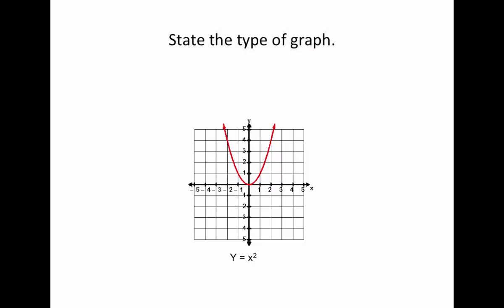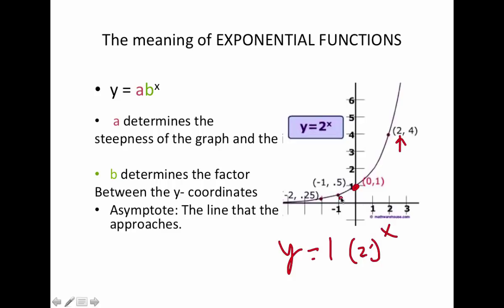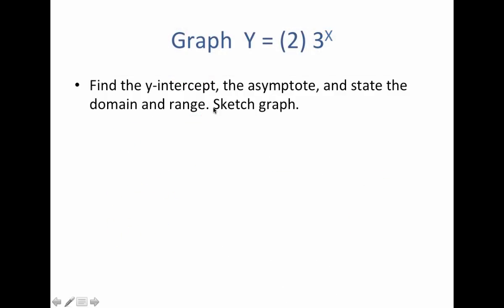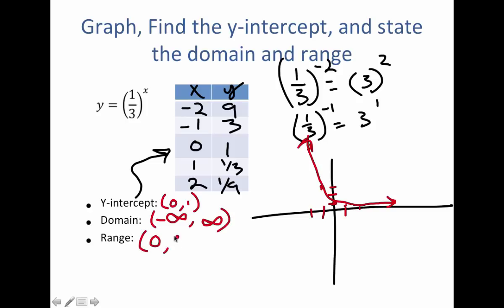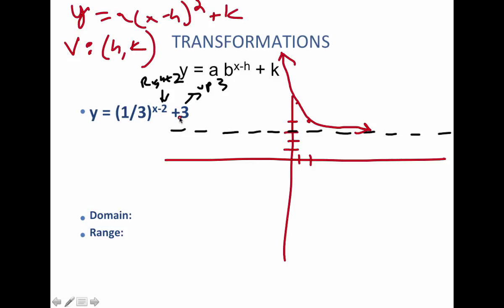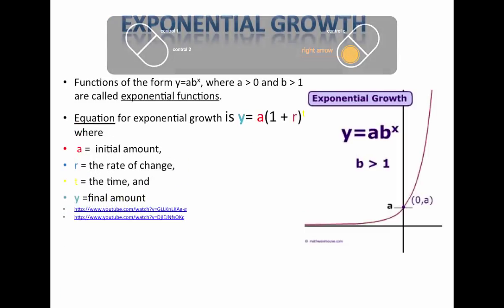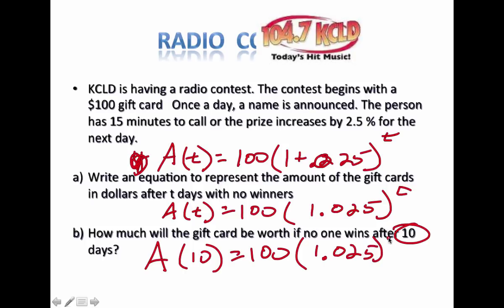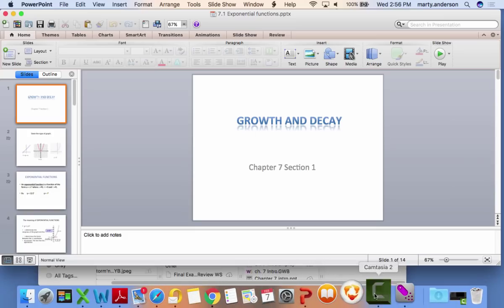7.1 - Exponential Graphs - Growth and Decay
Table of Contents:

00:00 - Growth and Decay
00:19 - State the type of graph.
01:25 - EXPONENTIAL FUNCTIONS
02:19 - The meaning of EXPONENTIAL FUNCTIONS
03:36 - Graph  Y = 3X
03:37 - Graph  Y = (2) 3X
03:39 - Graph  Y = 3X
05:42 - Graph  Y = (2) 3X
06:51 - Graph, Find the y-intercept, and state the domain and range
08:46 -
13:29 - Exponential Growth
13:35 - Radio  Contest
13:36 - Exponential Decay
13:41 - Radio  Contest
13:42 - Exponential Growth
15:02 - Radio  Contest
16:22 - Exponential Decay
16:23 - Rafting
16:28 - Depreciation
16:28 - Rafting
17:36 - Depreciation